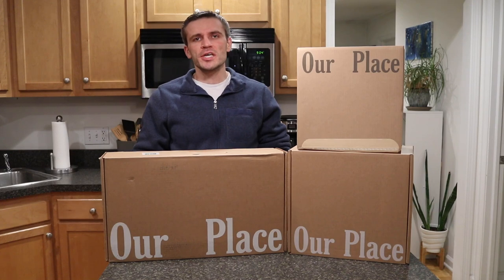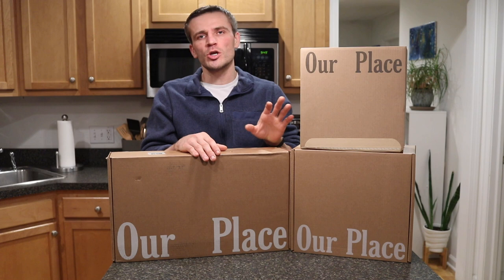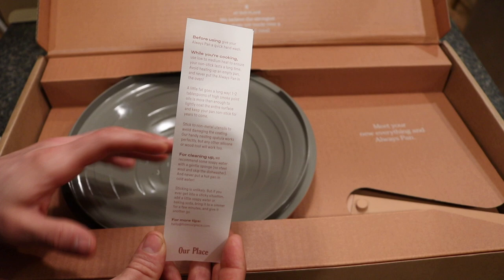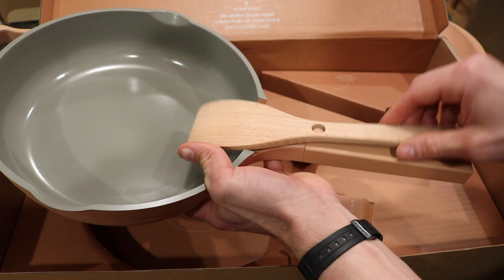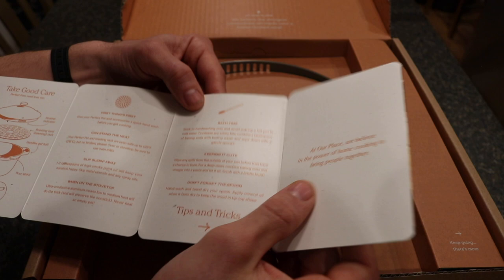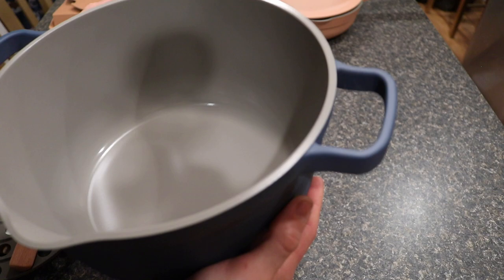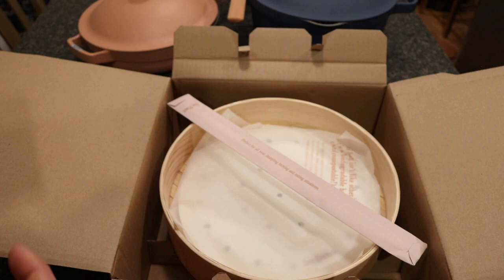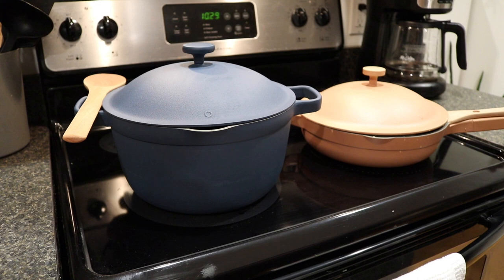Our Place | Home Cook Duo | Unboxing & First -Time Use for Meal Prepping | Part 1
In this video, I unbox the Our Place Home Cook Duo, which includes the Always Pan in the Spice color and The Perfect Pot in the Blue Salt color. Additionally, I unbox the Spruce Steamer accessory and walk through using the Home Cook Duo for the first-time as a replacement for my traditional cookware.

0:00-Introduction
1:57-How I got the Home Cook Duo
5:59-Always Pan: Unboxing
14:22-The Perfect Pot: Unboxing
23:19-Spruce Steamer: Unboxing
29:28-Interchangeable Lids
30:11-Meal Prepping Start

Andrew